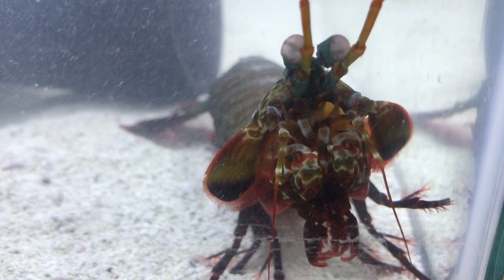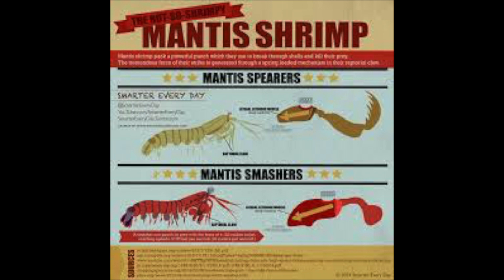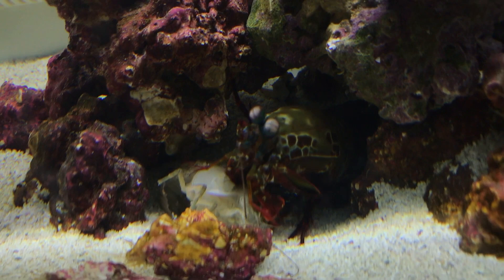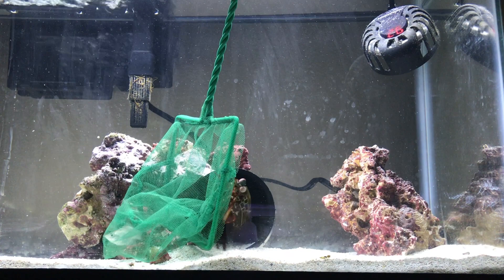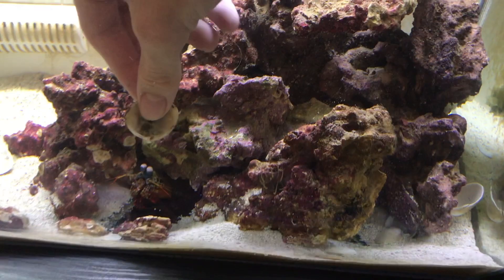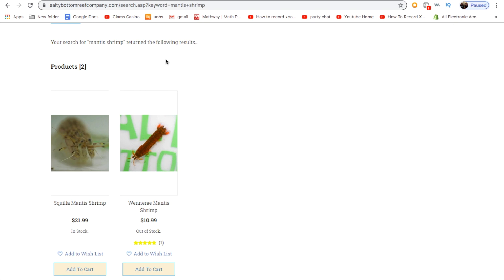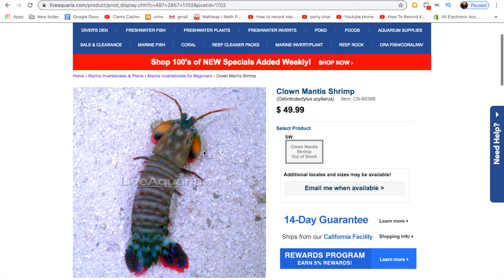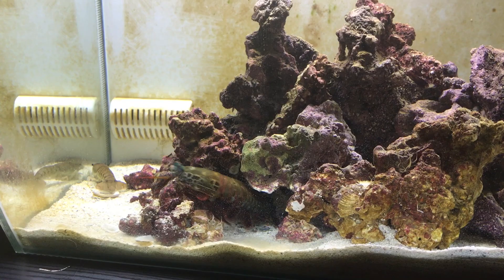Mantis Shrimp Care & Where to Buy Mantis Shrimp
Peacock mantis Shrimp for sale and Mantis Shrimp care guide

Today I explain how to care for a mantis shrimp, where you can buy a mantis shrimp, and everything else you would want to know about these killer shrimp. I sure love Stomatopods!